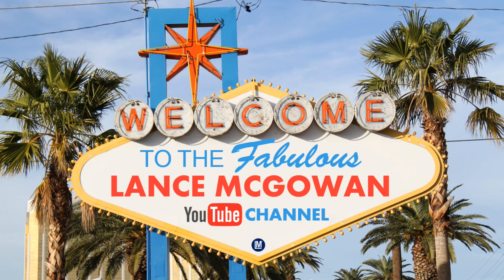Dangers of Essential Oils: Top 5 Essential Oil Mistakes to Avoid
Brief Overview
Essential oils are like liquid gold because they can be very valuable for your health and wellness. At the same time, there's some essential oil safety tips and precautions that you should be aware of. These "dangers" are more of a watchout and serve as a starting point for more research to make sure you get the best return on your health investment.

Essential oils have been shown in studies to have very few negative side effects or risks when they are used properly. However, with the growing popularity of essential oils and the increasing amount of brands now available, it’s not surprising that there’s some growing concerns regarding essential oil safety. This is why finding a person, product, and company that you know, like, and trust is key.